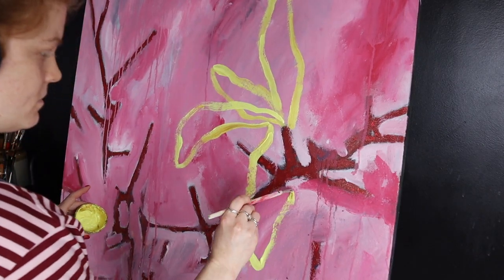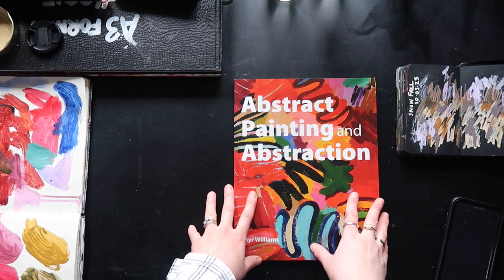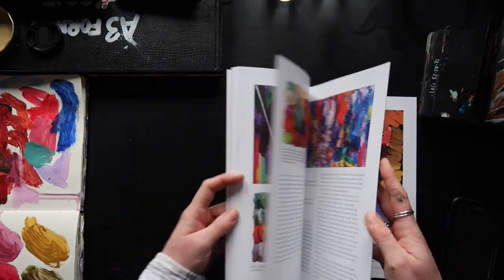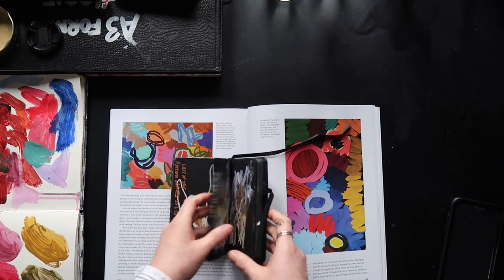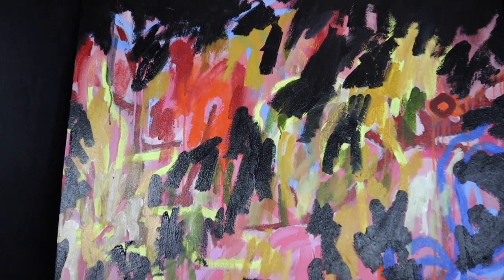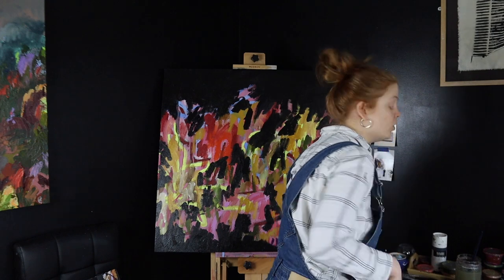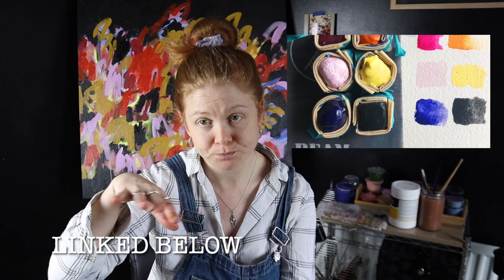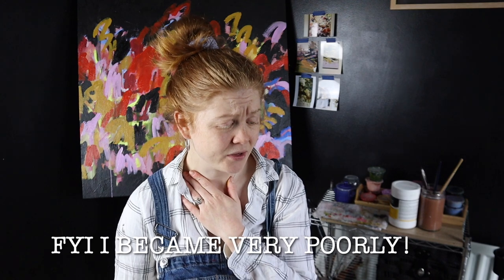GETTING ABSTRACT - STARTING A NEW BODY OF ART WORK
STUDIO VLOG 43 - That’s right - the creative drought is finally over! Join me as I make a start on a NEW body of work inspired by some of the ideas I have been pondering over the last few weeks. I will also impart some of my tips & tricks that I religiously do to make the painting process that little bit smoother.  FYI -  I did in fact become extremely poorly the very next day and I was unable to document a finished piece. And for that Im so sorry ❤️

LINKS:
Liquitex Professional Acrylic Ink *
Liquitex Ink, Titanium White, 30 ml *
Liquitex Ink, Umbra fired transparent, 30ml *
Liquitex Ink, Prussian Blue Hue, 30 ml *
Liquitex Basics Acrylic Paint - Set of 36 Colours *
Liquitex Basics Acrylic, Alizarin Crimson Hue Permanent, 118 ml Tube *
Liquitex Basics Acrylic, Brilliant Purple, 118 ml Tube *
Liquitex Basics Acrylic, Titanium White, 118 ml Tube *
Liquitex Basics Acrylic Paint, Green Gray, 118 ml Tube *
Duck Canvas Fabric *
Moleskine 13 x 21 cm Large Art Collection Watercolour *
Moleskine 9 x 14 cm Pocket Art Collection Watercolour *
Moleskine 21 x 29.7 cm A4 Size Art Collection Sketchbook *
Royal Talens – Art Creation Hardback Sketchbook 21 x 29.7cm *
Royal Talens – Art Creation Hardback Sketchbook 13 x 21cm *
Royal Talens – Art Creation Hardback Sketchbook 21 cm x 14.8 cm *

***The music was taken from iMovie or YouTube Library - I did not create the music and have no artistic licence over them***